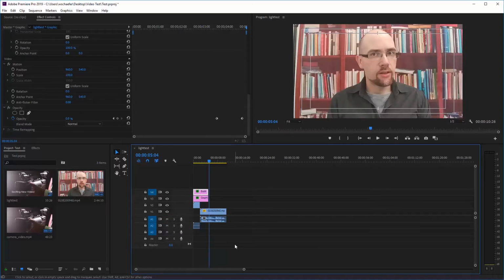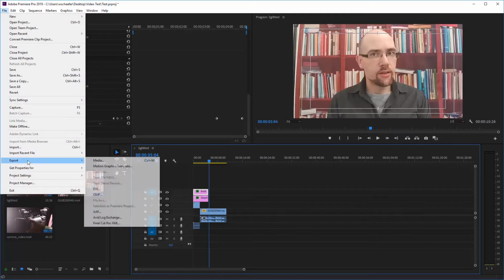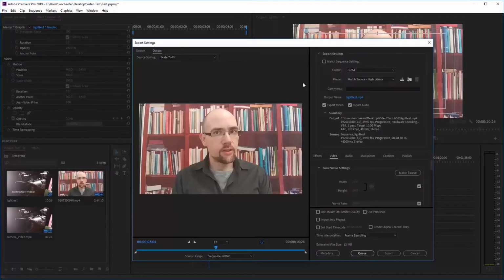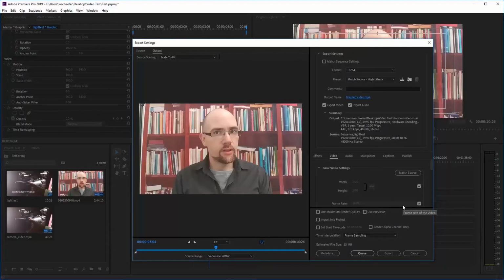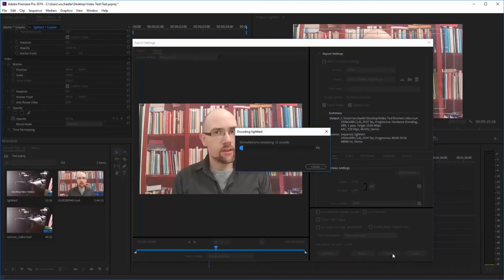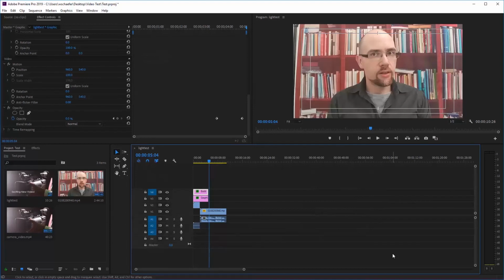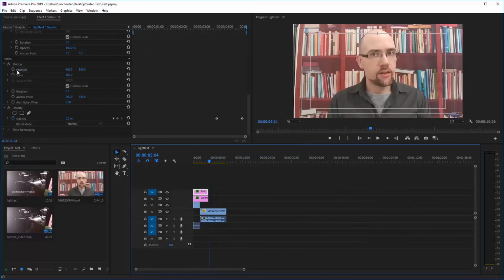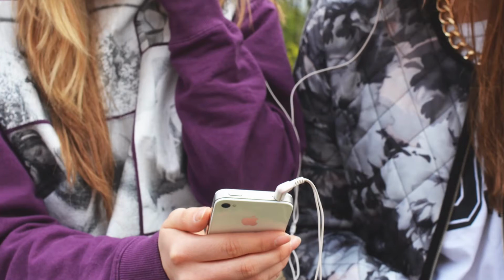Pr I - Video 4: Rendering in Adobe Premiere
How to render in Adobe Premiere.